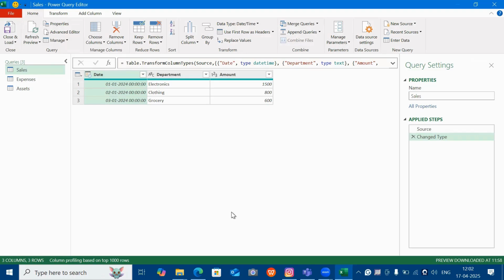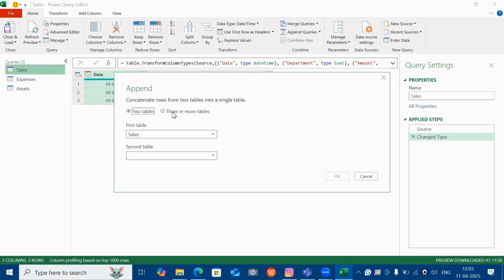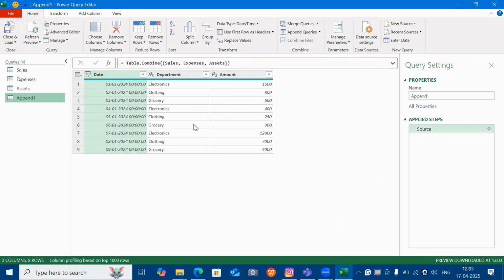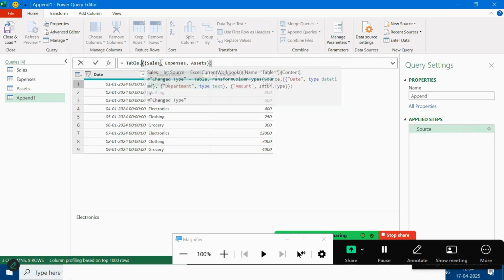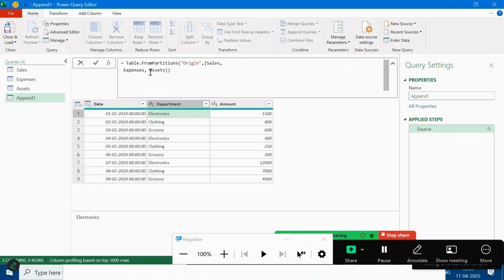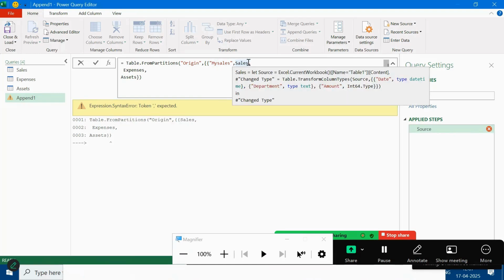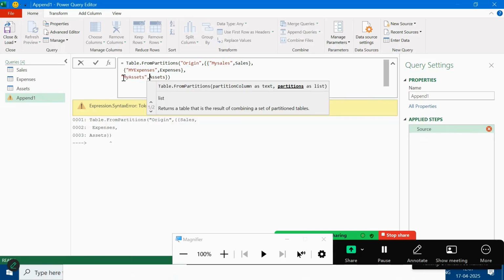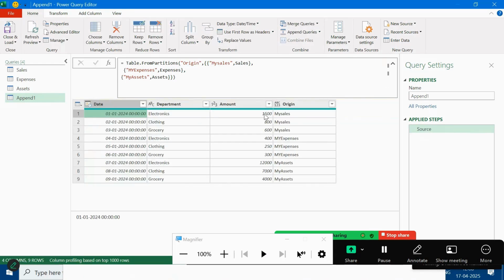Combine Multiple Tables in one with context Table.FromPartitions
Power Query Editor in power bi
Power Query in Excel
Power Query Interview Questions
Power Query Goodly
Power Query Advanced

In this video, you’ll learn how to combine multiple tables into a single table in Power Query using the powerful Table.FromPartitions function. More importantly, we’ll retain contextual information so you can clearly see which rows came from which table. This is especially useful when dealing with data from different sources or time periods and you want to keep everything organized in one place.

✅ What You’ll Learn:

How to use Table.FromPartitions in Power Query/Power BI

Combine data from multiple tables into one

Add context to track the origin of each row

Cleaner, more organized data models for better analysis

📌 Whether you're working on a report, dashboard, or building a data model—this technique will save you time and help maintain clarity in your data!

Power BI
Power BI tutorial
Power BI table combine
Table.FromPartitions
Power BI Table.FromPartitions
combine multiple tables Power BI
Power BI context tables
Power BI advanced techniques
Power BI for beginners
data modeling Power BI
Power BI row context
Power BI tips and tricks
Power BI video tutorial
Power Query